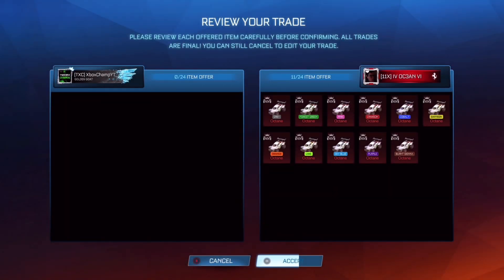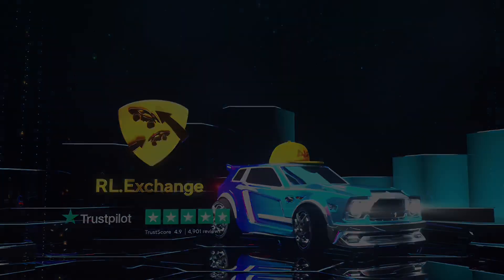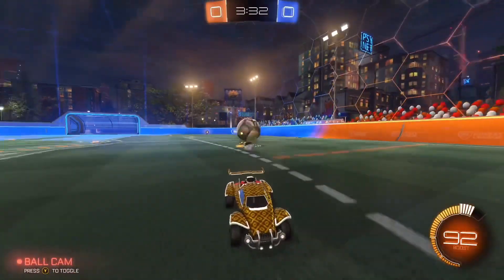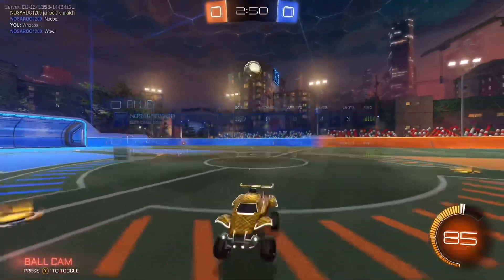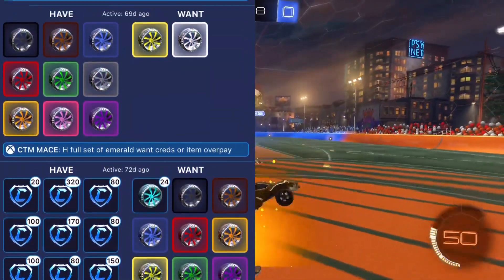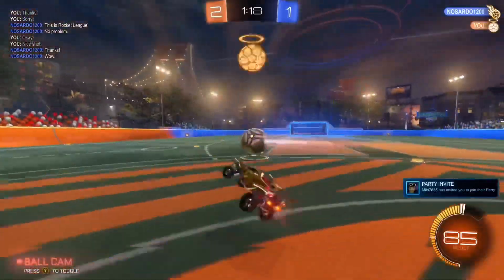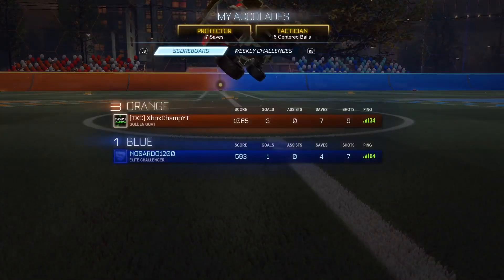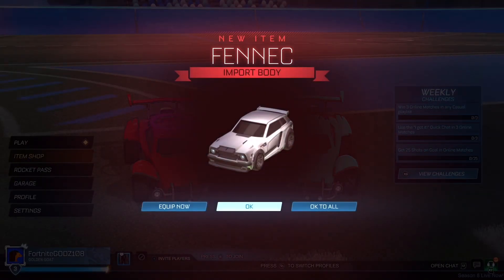HOW TO MAKE QUICK AND EASY PROFIT IN ROCKET LEAGUE SEASON 8! | *ULTIMATE TRADING GUIDE*